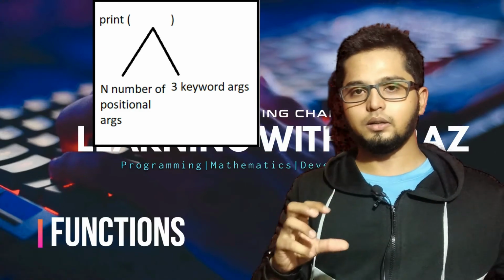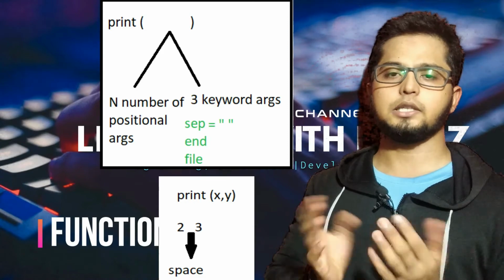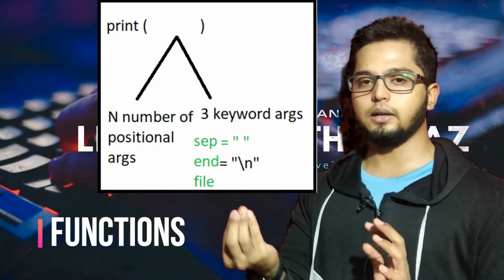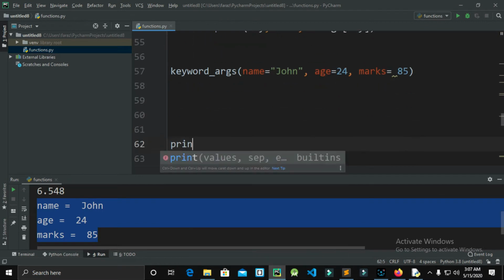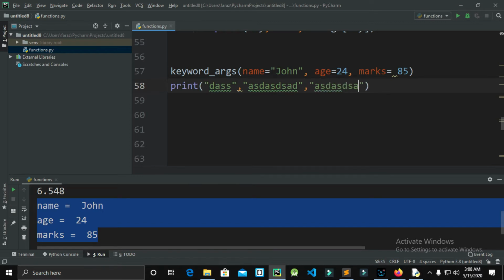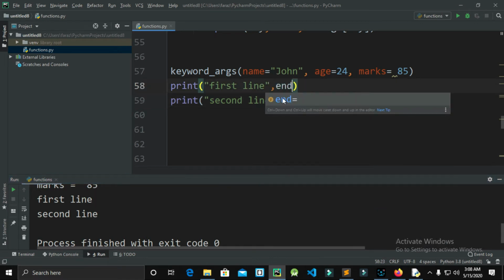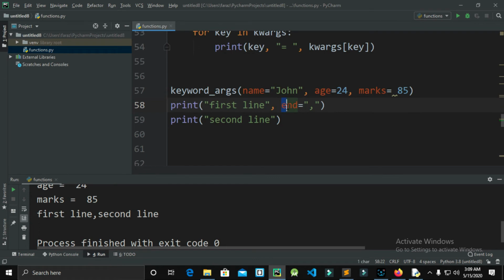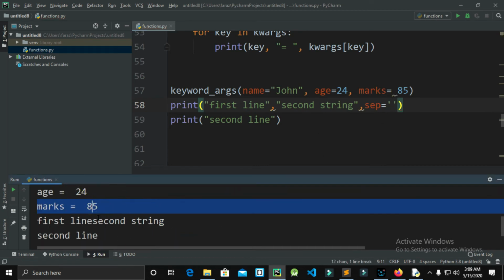18. How does Print Statement Work in Python ? - Fact You Must know |LearningWithFaraz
In this video of Series In Python Tutorial we are going to Discuss and Understand the Internal Working of Print statement in Python

First things first Python is an in Built Function , so therefore when i say it is a function i mean it can take two types of Arguments in it That are

1.Positional Arguments
2. Keywords Arguments

Remember that it can take any number of Positional arguments and Only 3 types of Keyword arguments

Which are Explained in Detail in the video itself with the implementation